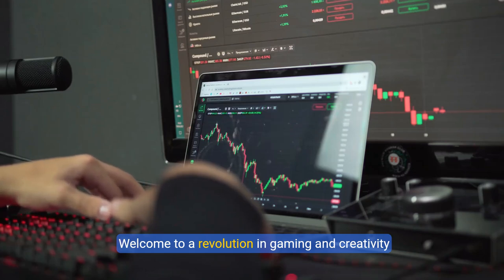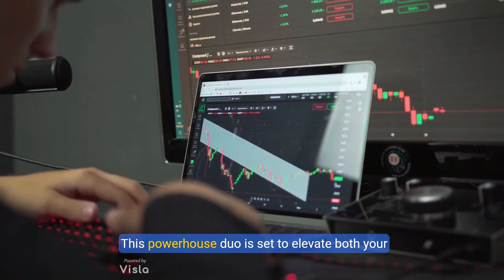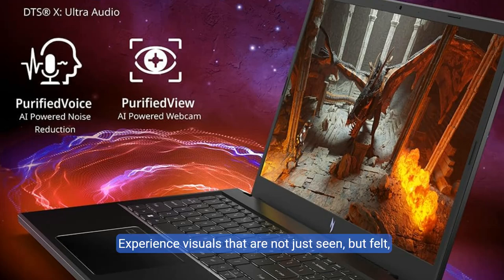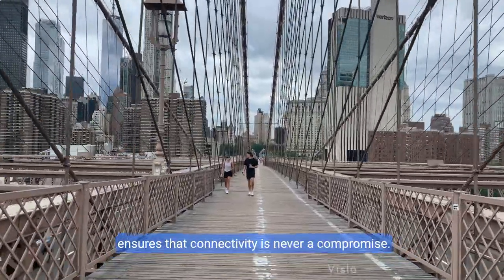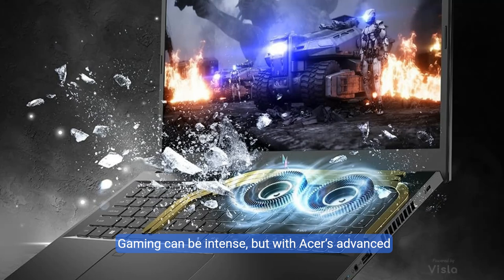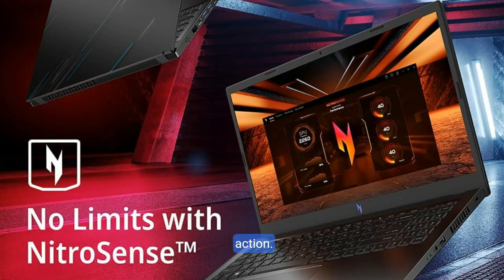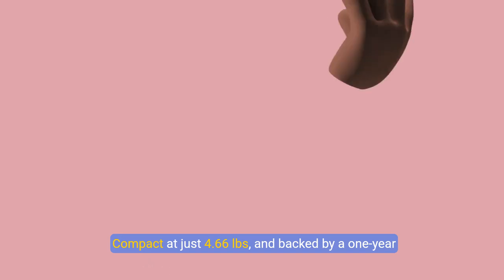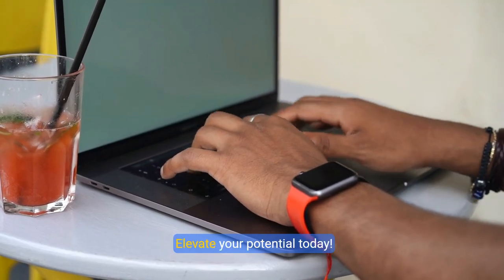Acer Nitro V Gaming Laptop Review Power Meets Performance!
acer nitro V gaming laptop | Intel Core i5-13420H Processor | NVIDIA GeForce RTX 4050 Laptop GPU | 15.6" FHD IPS 144Hz Display | 8GB DDR5 | 512GB Gen 4 SSD | WiFi 6 | Backlit KB | ANV15-51-51H9

Shopping on Amazon

Beyond Performance: Empower your gaming and creativity with the Nitro V 15, combining a 13th Gen Intel Core i5-13420H processor with the NVIDIA GeForce RTX 4050 Laptop GPU
Picture-Perfect. Furiously Fast: See your digital conquests unfold in vibrant Full HD on a 15.6" screen, perfectly timed at a quick 144Hz refresh rate and a wide 16:9 aspect ratio providing 82.64% screen-to-body ratio.
On the couch? Settle in with fast and stable Wi-Fi 6. Gaming cafe? Get an edge online with Gigabit Ethernet. No matter your location, Nitro V 15 ensures you're always in the driver's seat.
Thunderbolt 4: With the powerful Thunderbolt 4 port, you have the trifecta of power charging and data transfer with bidirectional movement and video display in one interface.
Chilled to Perfection: Keep your cool amidst the fiercest gaming galaxies, thanks to Nitro V 15's innovative dual fans and effective exhaust system.
Always Be Heard and Seen: Experience crystal clear communication with AI-powered Acer PurifiedView and PurifiedVoice noise reduction technology. You'll feel like you're in the command center of a spaceship, with pinpoint sound accuracy giving you the edge in your gaming skirmishes.
No Limits with NitroSense: Channel your inner gaming strategist with the NitroSense utility app. Fine-tune your gaming setup to match your style, be it adjusting fan speeds for those heated battles or customizing lighting for immersive exploration
Ports For All Your Accessories: 1 - USB Type-C Port USB 3.2 Gen 2 (up to 10 Gbps) DisplayPort over USB Type-C, Thunderbolt 4 & USB Charging, 1 - USB 3.2 Gen 2 Port (Featuring Power-off Charging), 2 - USB 3.2 Gen 1 ports, 1 - HDMI 2.1 Port with HDCP support, 1 - Headphone/Speaker/Line-out Jack, 1 - Ethernet (RJ-45), DC-in for AC adapter
The Right Fit: 14.26" W x 9.44" D x 0.93/1.06" H; 4.66 lbs.; One-Year International Travelers Limited Warranty (ITW)